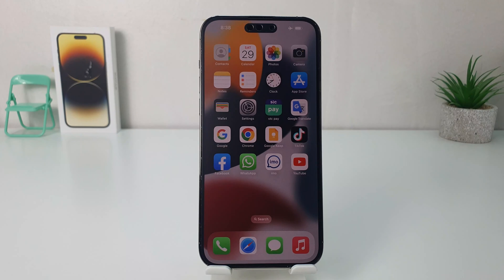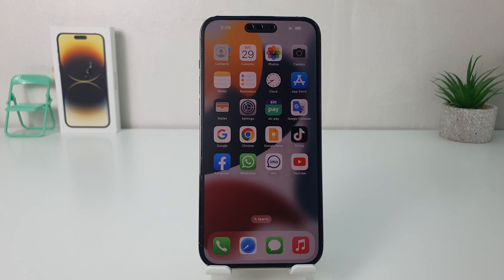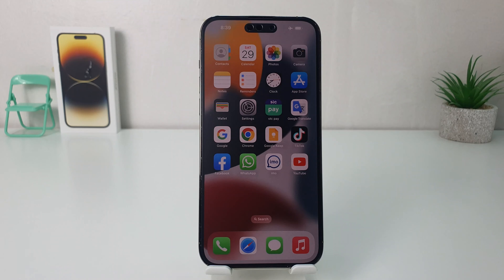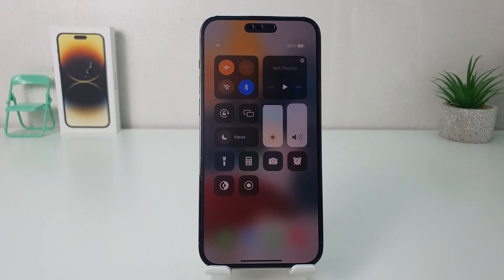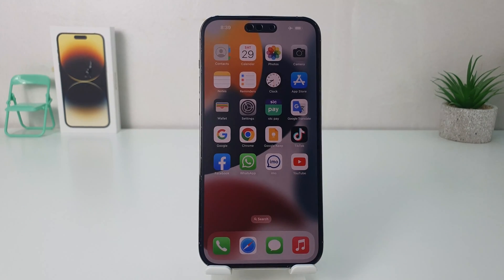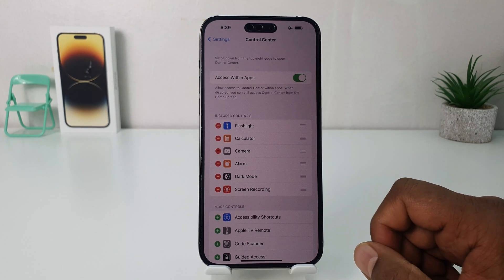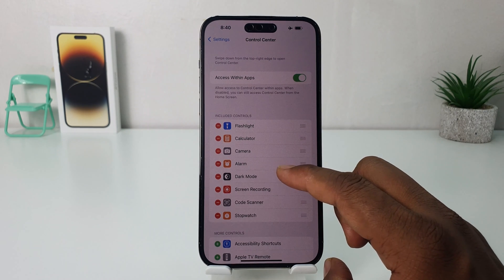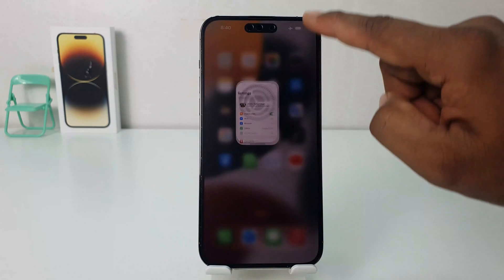How to Customize Control Center on iPhone 14 Pro Max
Get quick access to the things you do most with Control Center. Learn how to access it on your iPhone, iPad, or iPod touch, and add and delete controls.